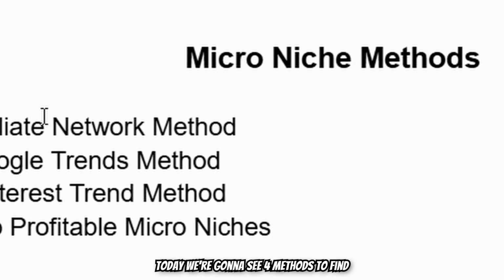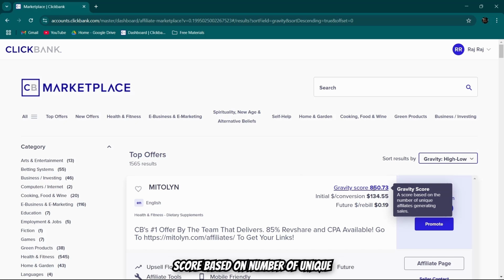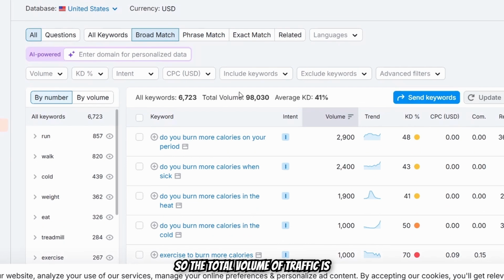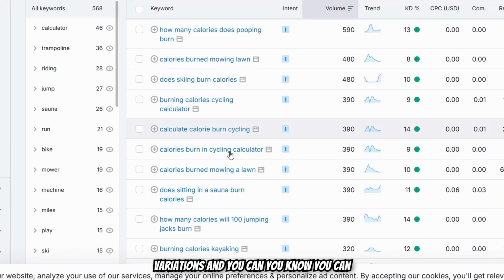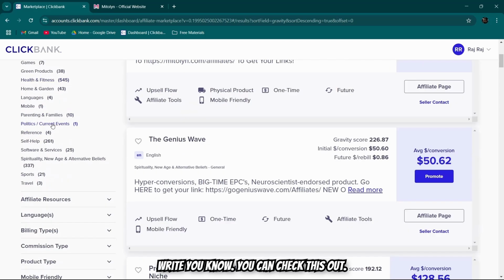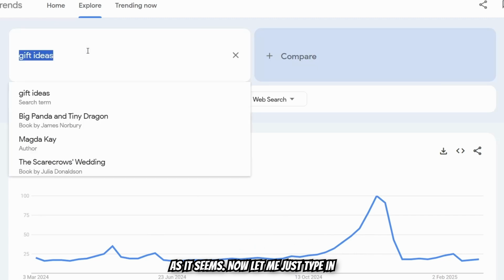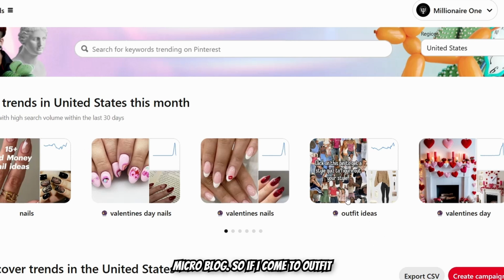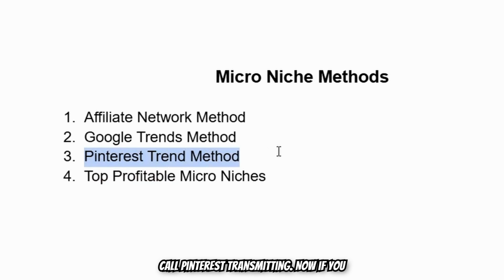4 Ways to Find Profitable Micro Blog Niches